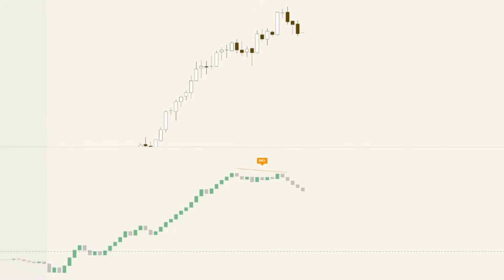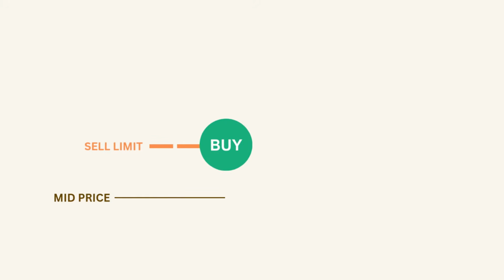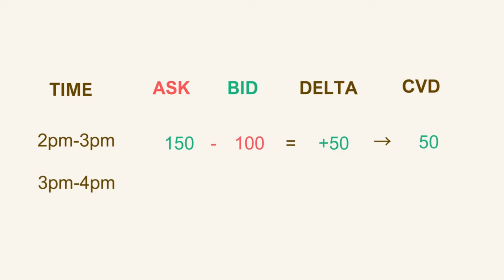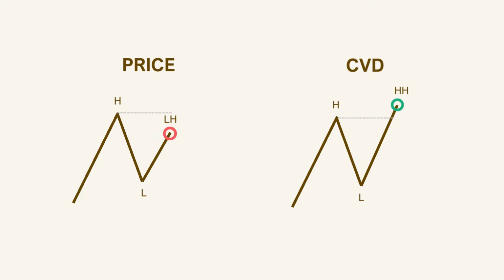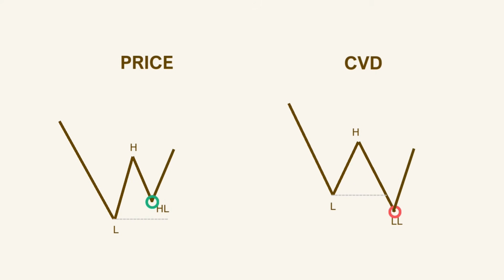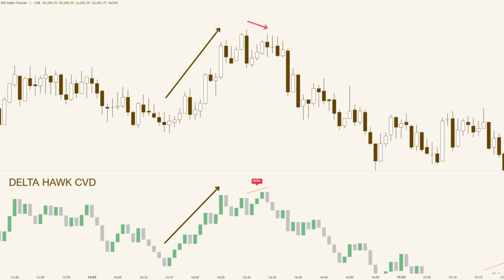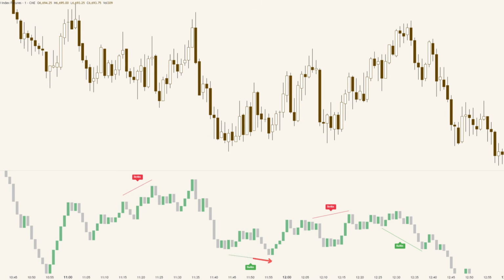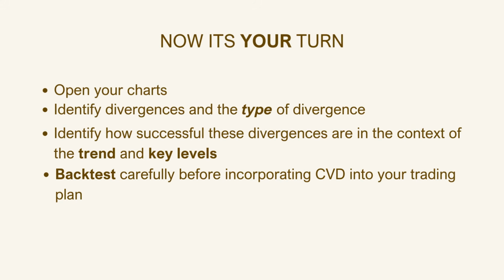The ONE Order Flow Trading Indicator Pros Actually Use (Cumulative Volume Delta Divergence)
We explore what Cumulative Volume Delta (CVD) is, how it is calculated, and why absorption and exhaustion divergence can confirm changes in market direction. Cumulative Volume Delta is a commonly used order flow tool used by many professional order flow traders to understand how passive and aggressive market participants are interacting, which gives insight on not just where price will likely go next, but why.